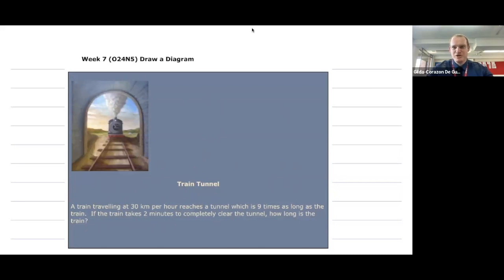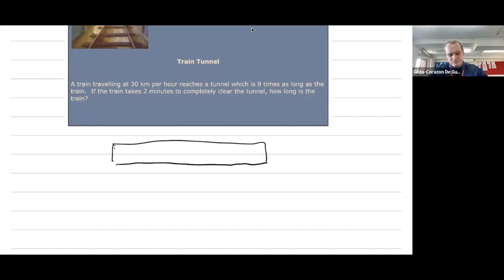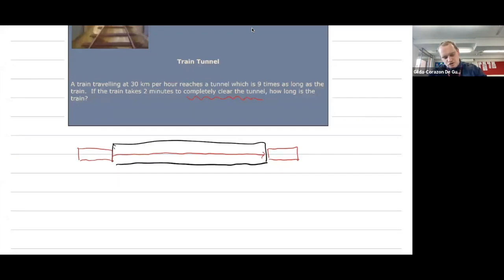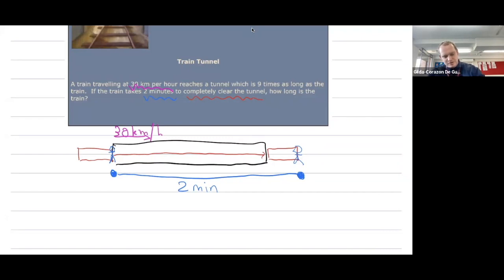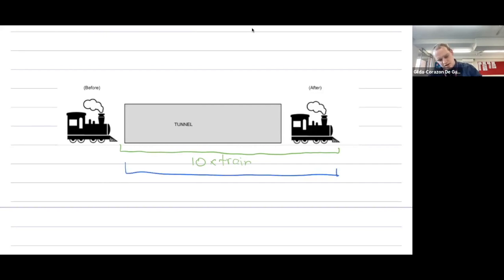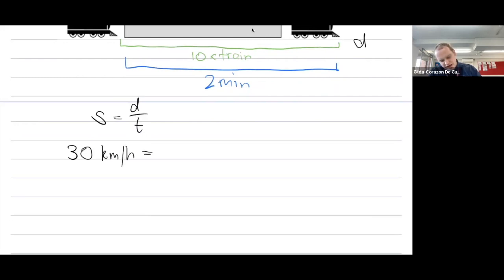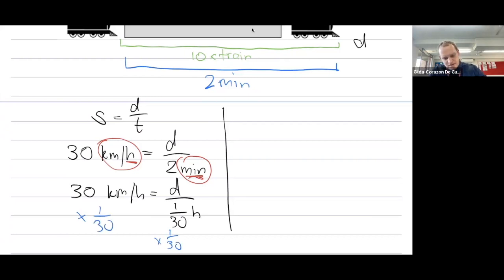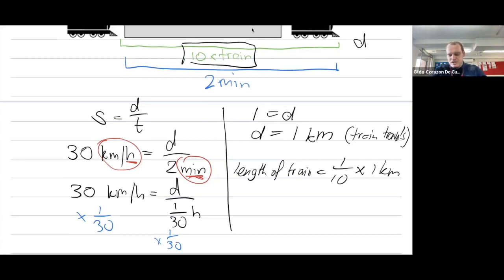POW Week 7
Thank you to Mr Speechly for sharing us his expertise in using the problem solving strategy 'draw a model'.